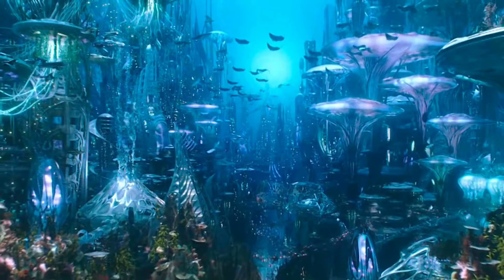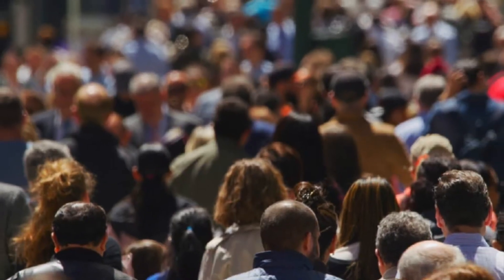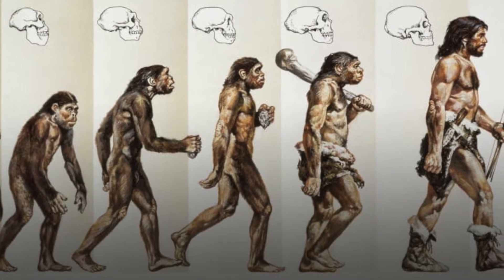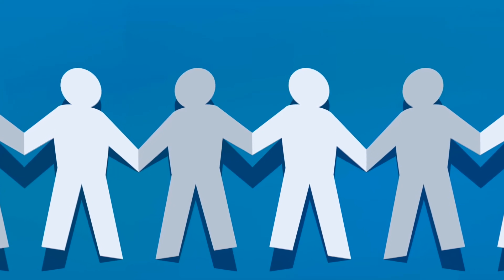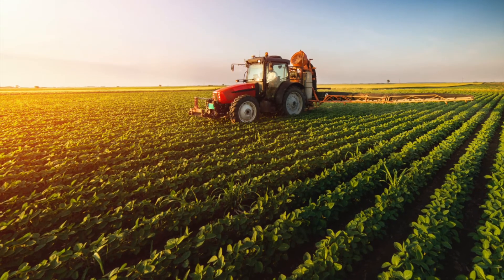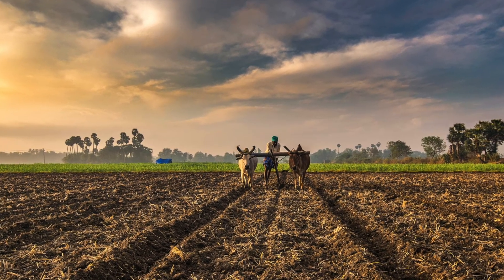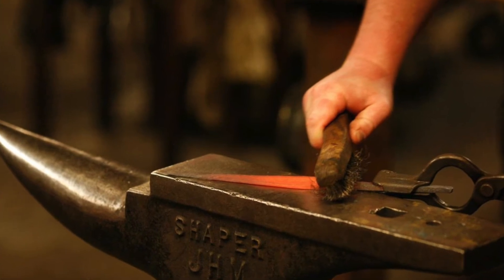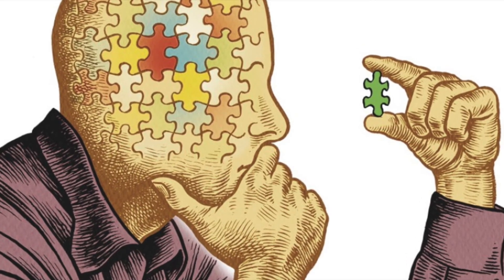Why Underwater Civilizations Don't Work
Underwater Civilizations have fundamental problems in their world design. In order for an advanced Civilization to from a species must master; Fire, Tool Use, Agriculture and Society.